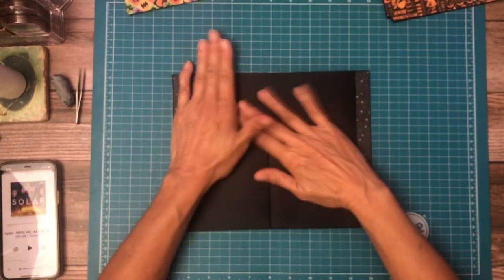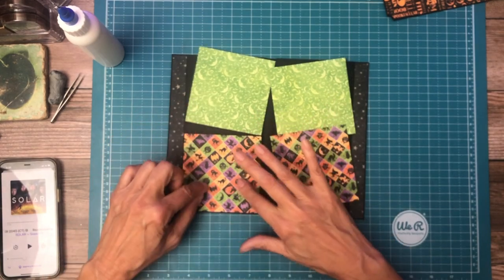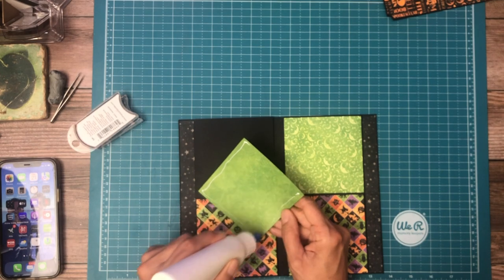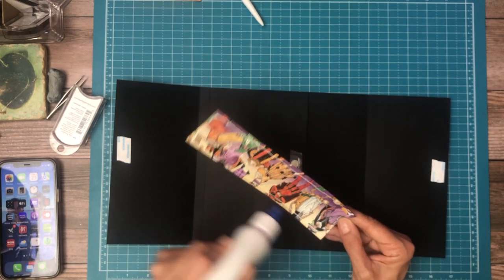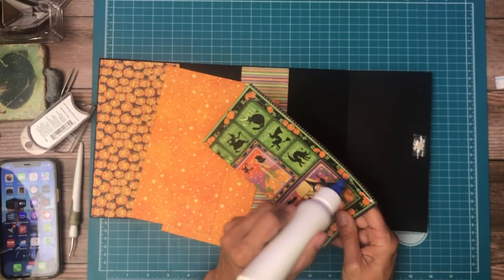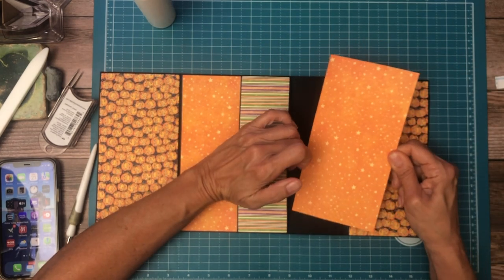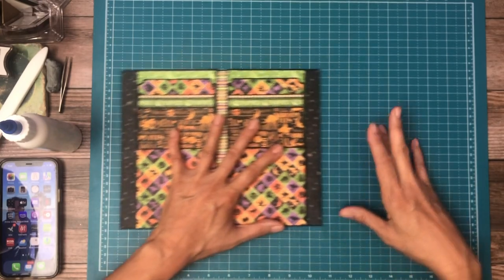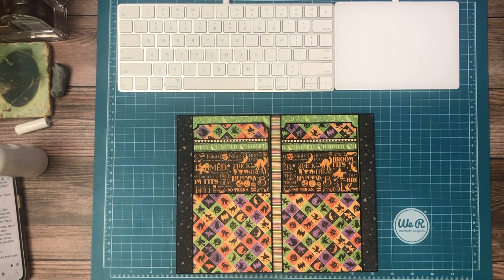Graphic 45 | Charmed Page 6, Build 4